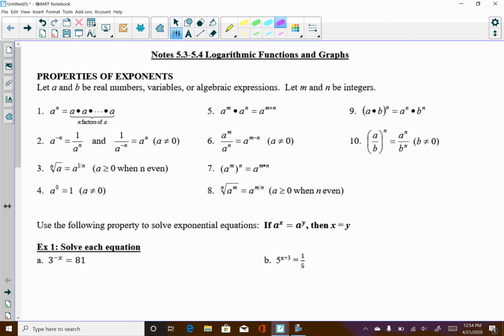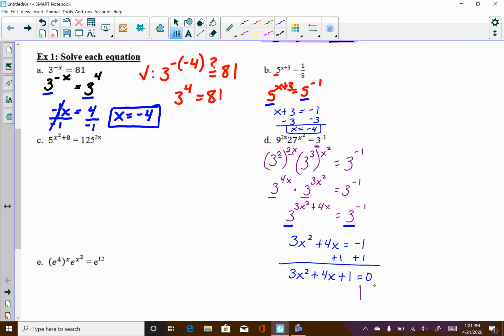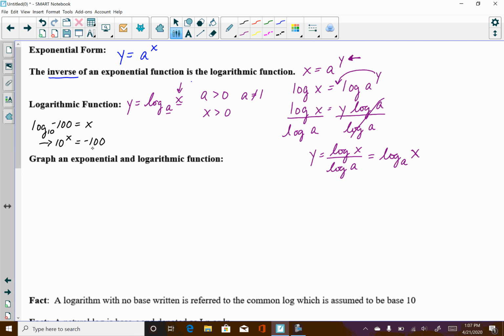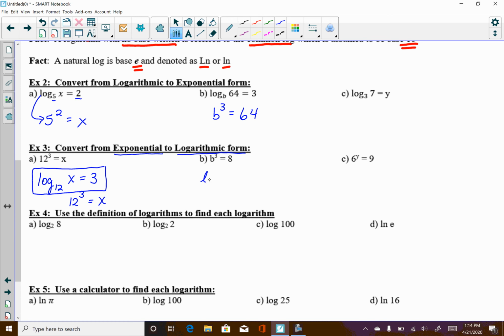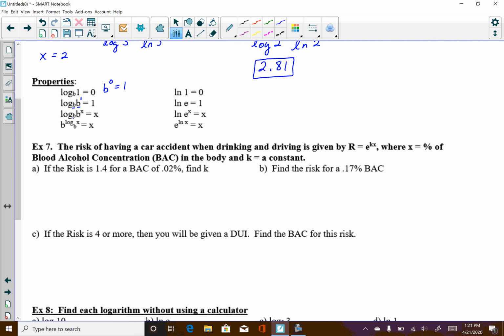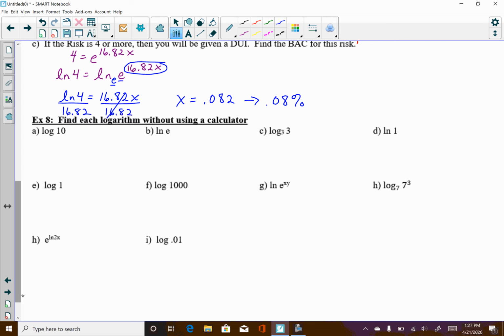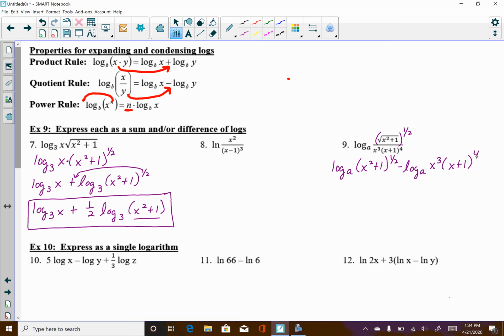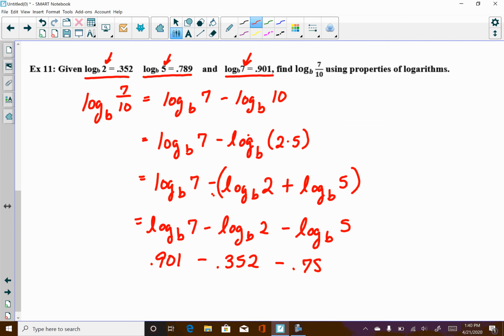MAT 171 Notes 5.3-5.4